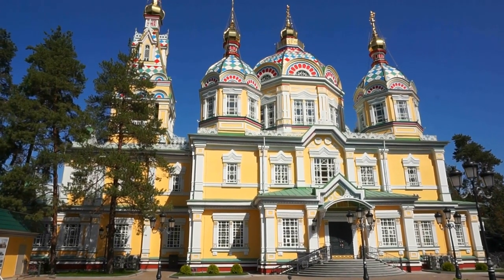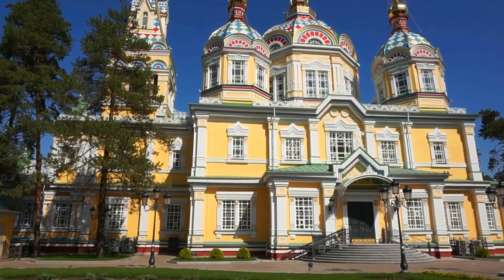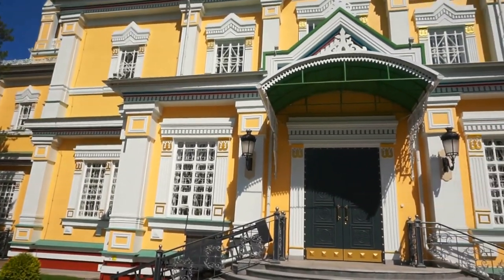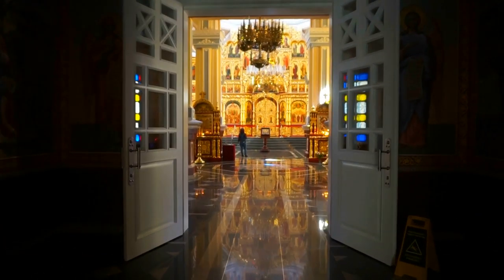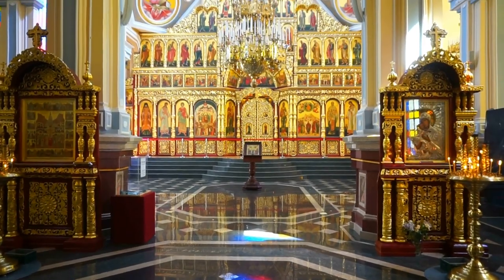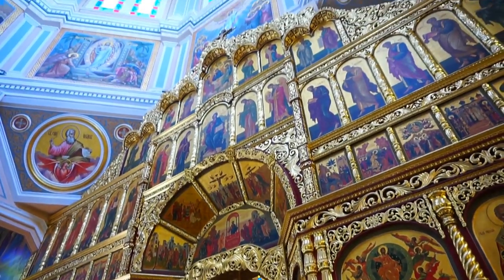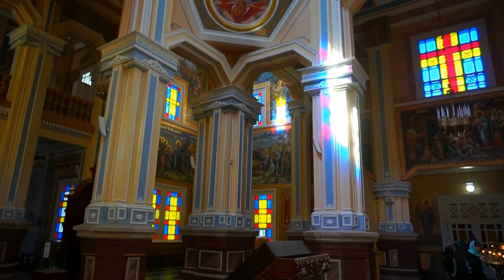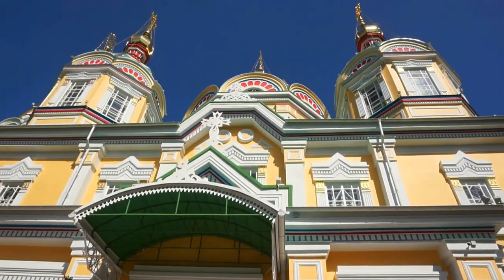Exploring Kazakhstan: Visiting the wooden Zenkov Cathedral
Ascension Cathedral (or, Zenkov Cathedral) in the City of Almaty, Kazakhstan - the Zenkov Cathedral in Almaty in Kazakhstan. Let's visit the magnificent Ascension Cathedral (also known as Zenkov Cathedral) which is a Russian Orthodox cathedral located in Panfilov Park in Almaty, Kazakhstan. Completed in 1907, the Ascension Cathedral (also known as Zenkov Cathedral)  is made out of wood but without nails. Ascension Cathedral (Zenkov Cathedral) has a height of 56 meters tall, and is claimed to be the second tallest wooden building in the world. Construction took place between 1904 and 1907.
The Ascension Cathedral (Zenkov Cathedral)  survived the 1911 earthquake with minimal damage, even though it was built without any nails, which some bishops attributed to divine intervention, although some credit might also be given to the advanced anti-earthquake techniques invented or employed by the architect, Andrei Pavlovich Zenkov.